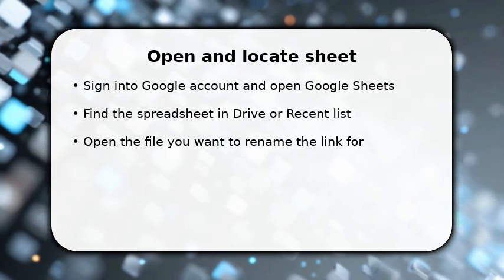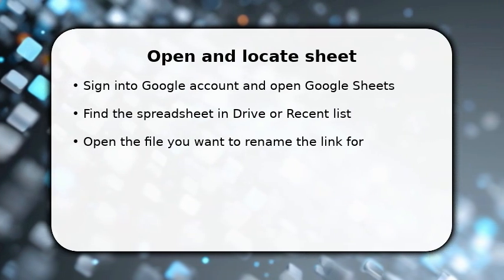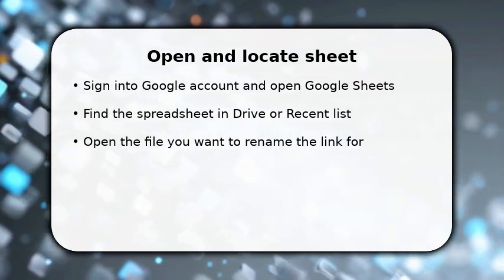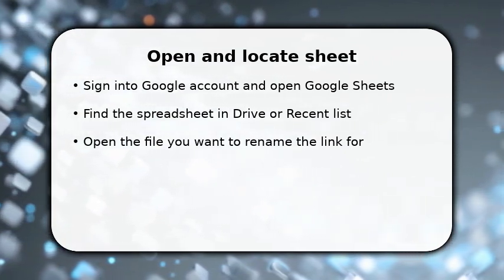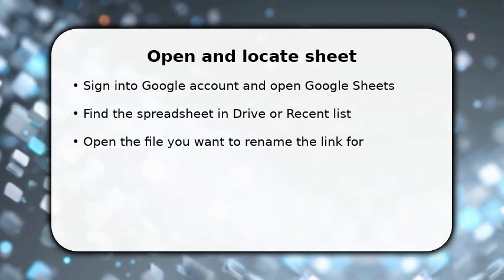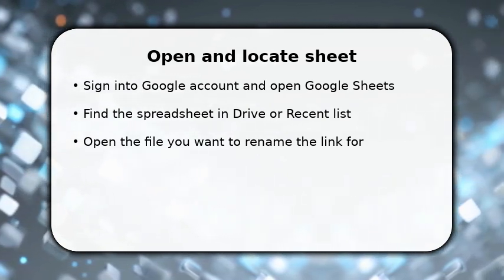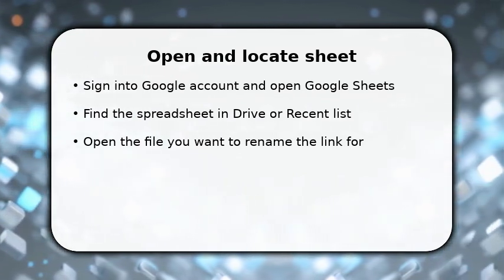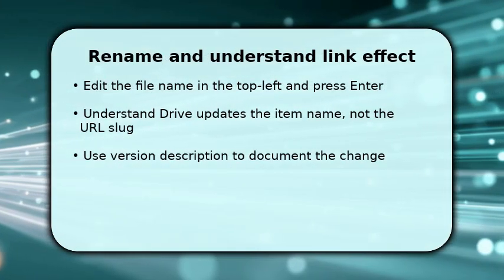How to Change Google Sheet Link Name (updated)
How to Change Google Sheet Link Name (updated) | 🔒 Surfshark VPN Deal — Stay private and secure. $1.99/mo + 3 Months Free ▸

Learn the step-bythy process of renaming your Google Sheet link with this detailed guide.

Google Sheets, Rename Link, Update Shared Document Access, Collaborator Permissions, Manage Google Drive Sharing